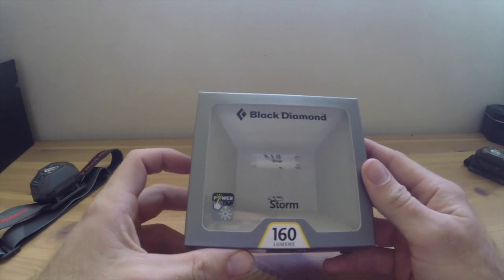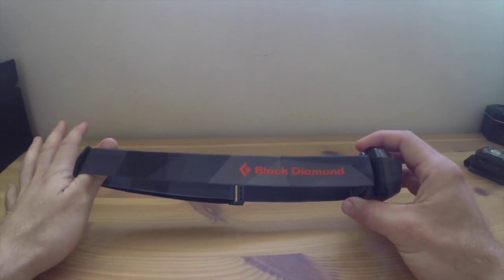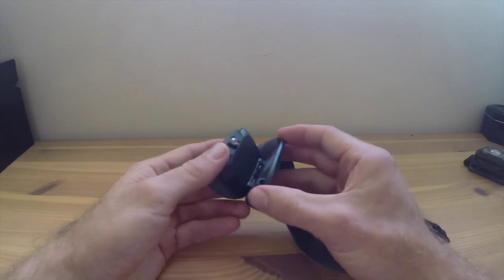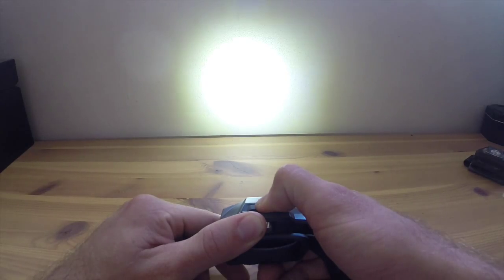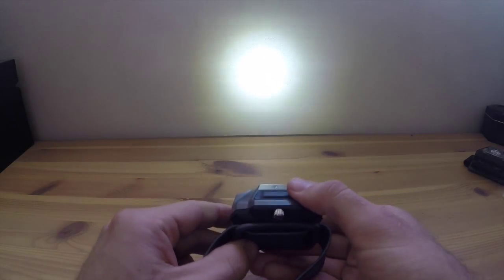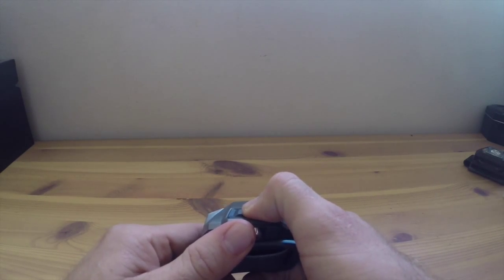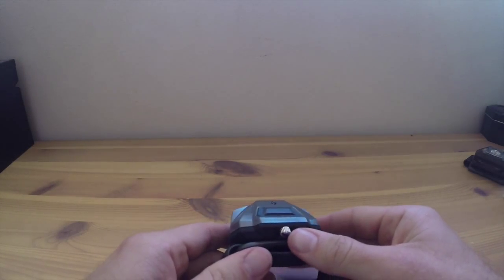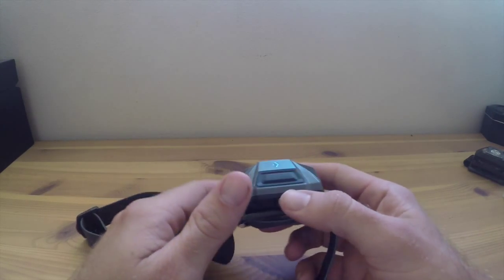Black Diamond Storm 160 Lumens Headlamp Review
A video reviewing the Black Diamond Storm 160 lumens headlamp. Its features and how it works